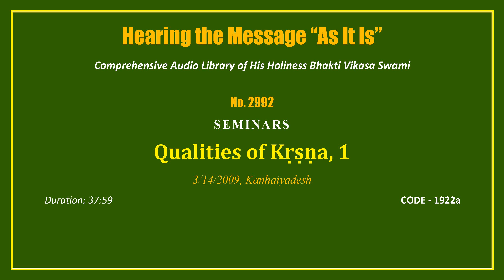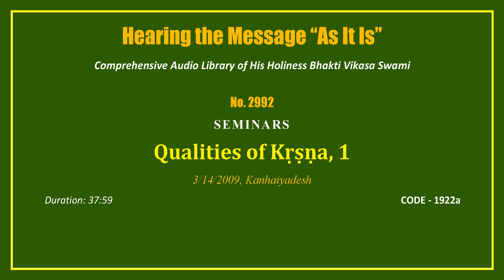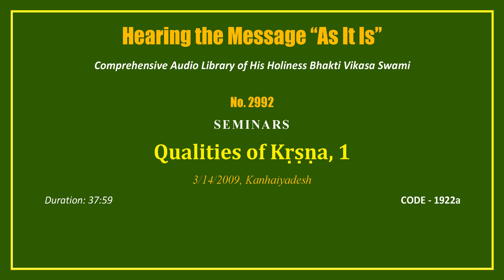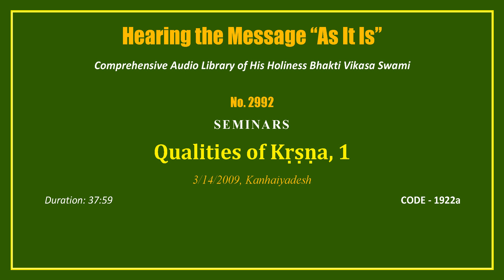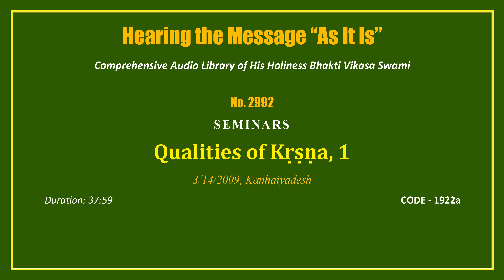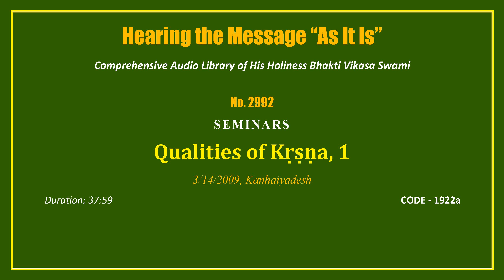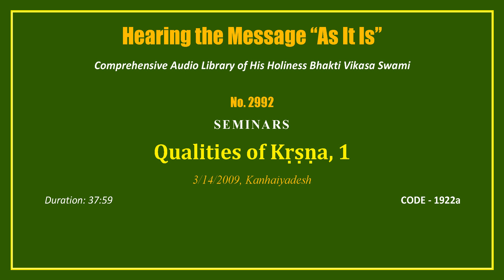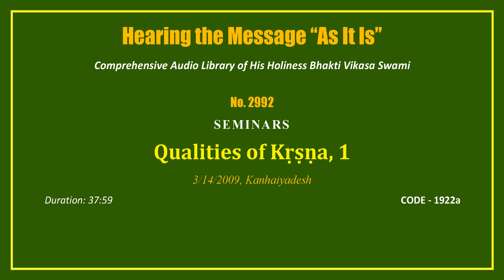2992 Qualities of Krsna 1, 2009 03 14, Kanhaiyadesh, CODE 1922a mp3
Seminars of His Holiness Bhakti Vikasa Swami on Various Topics.

Other books by Srila Prabhupada